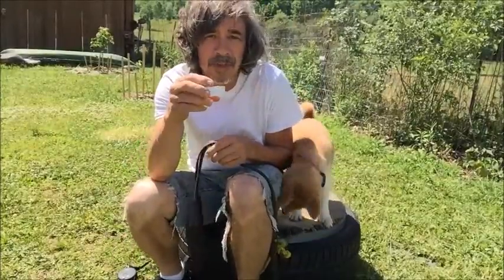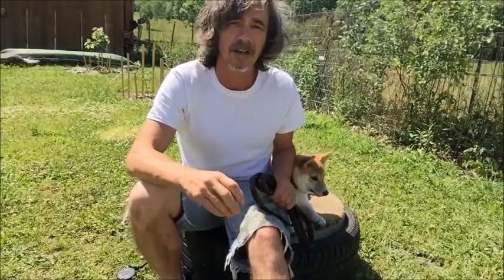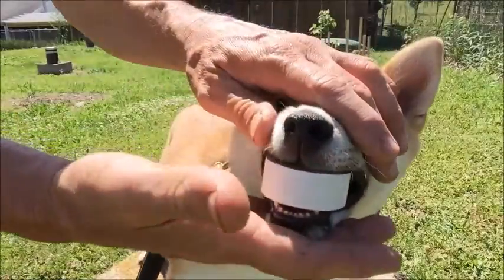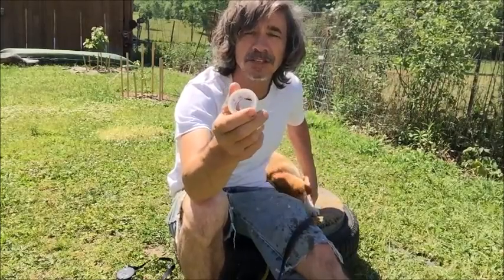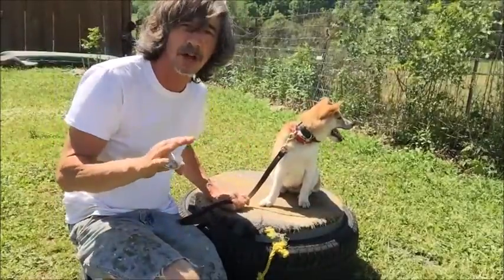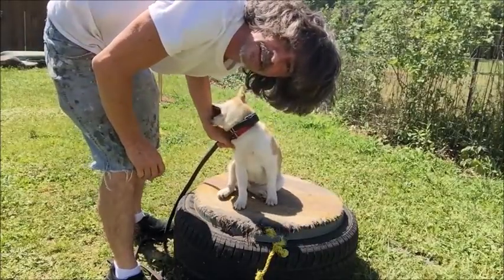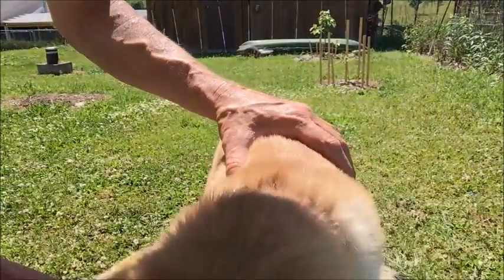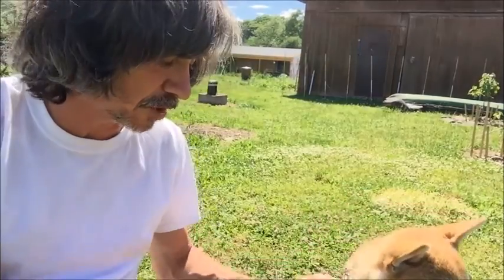Train dog to Hold Objects... How to Teach Dog Hold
No Food Dog Training
Peter Caine Dog Training
Readyourdog.com